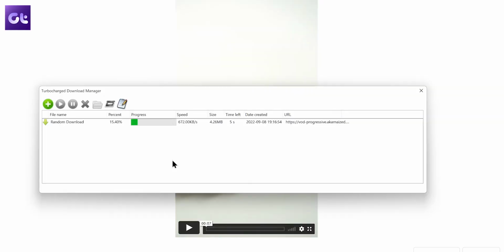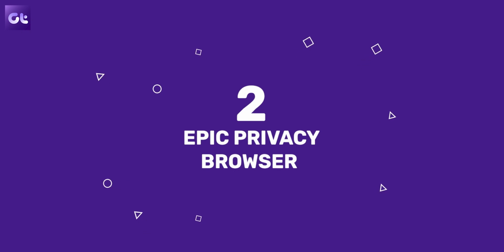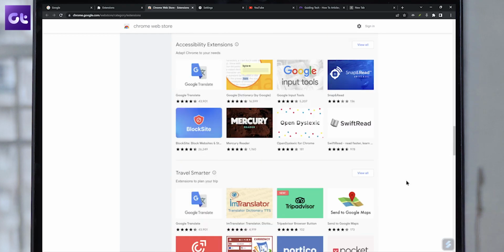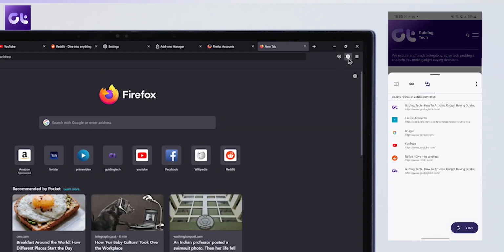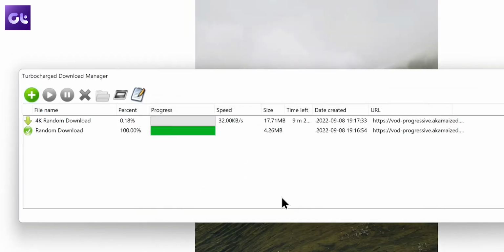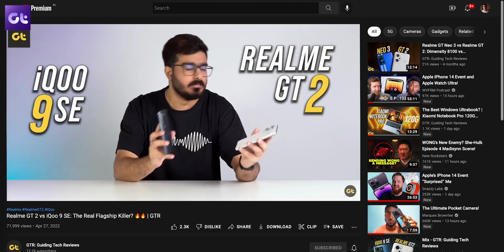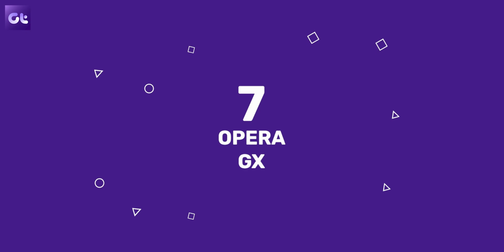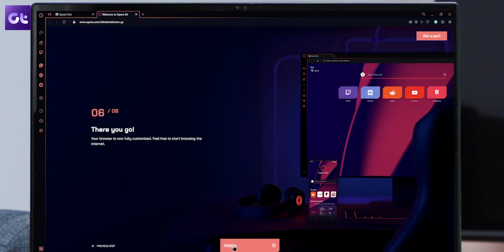Top 7 Best Web Browsers for Windows in 2022 | Guiding Tech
Are you looking to download some new web browser apps on your Windows 10 or Windows 11 PC? Then this video is for you! We bring to you our list of the Best Web Browsers for Windows in 2022 that you can download on your Windows 10 or 11 device for better productivity, boosted focus, faster downloads, and better performance.

Topics covered in this video:
best browser for windows
best browser for mac
best browser for linux
best web browsers
web browser
best browser
browsers
best internet browser
browser
best web browser for pc
best browser for pc
best browsers for windows 10
top 5 web browsers
best web browser for windows 10
best browser for windows 10
best web browsers you should start using
best lightweight browser for windows 10
lightweight browser for windows
brave browser
browser for old pc